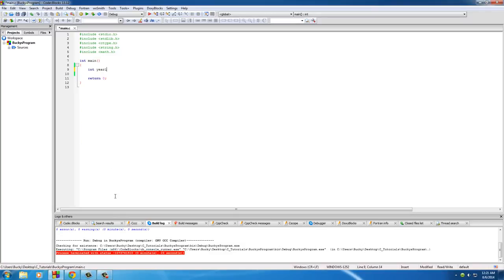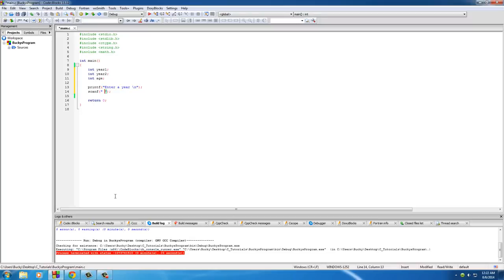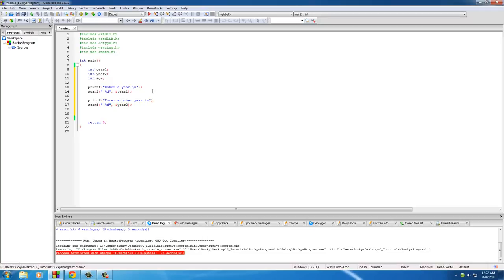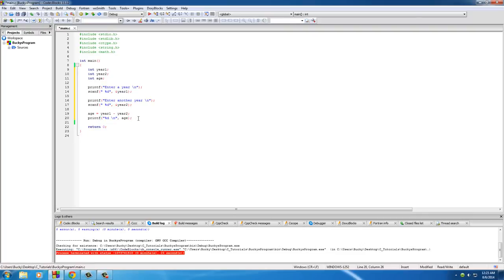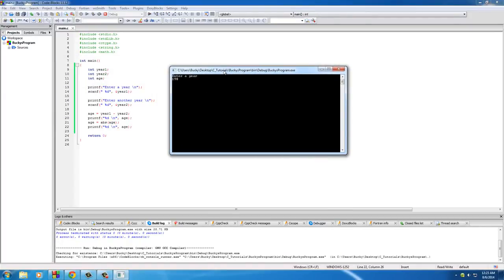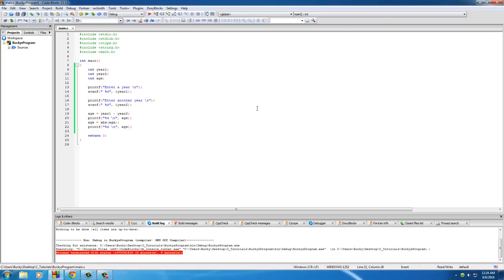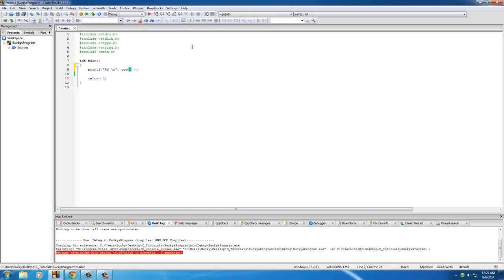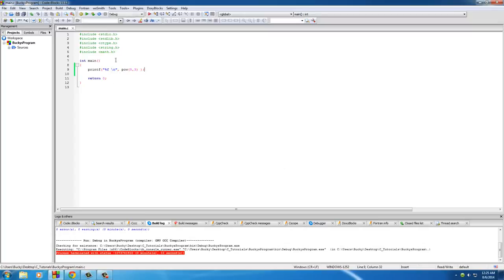C tutorial 37 / absolute value with abs